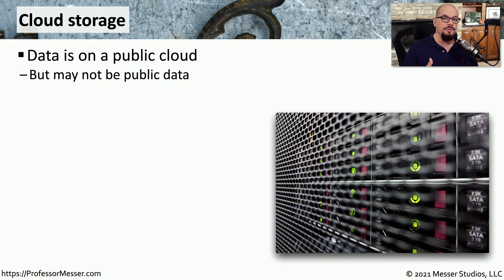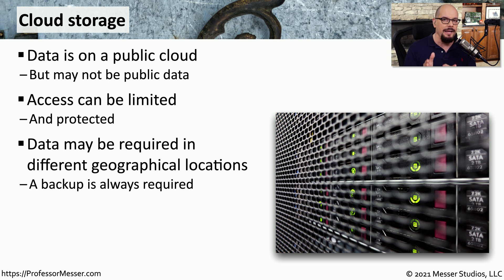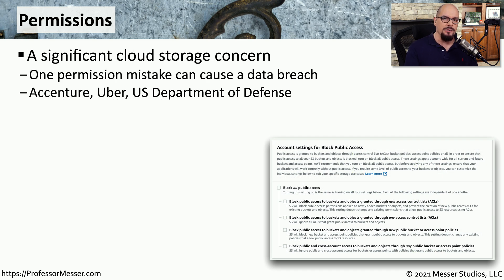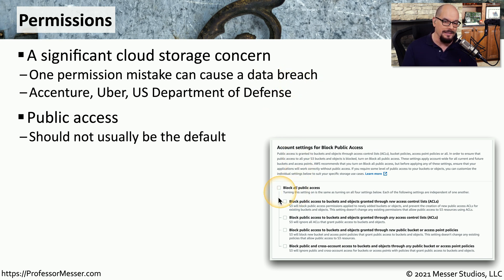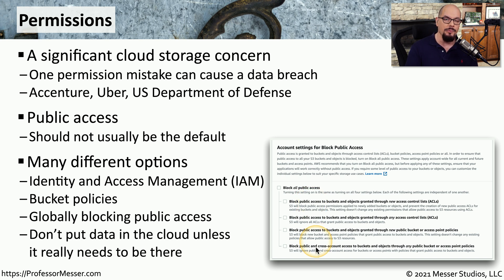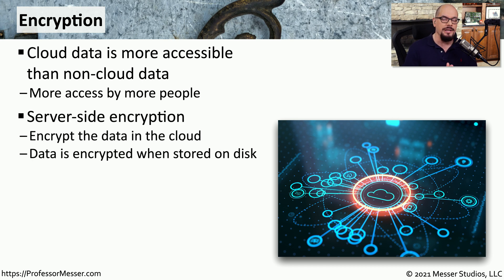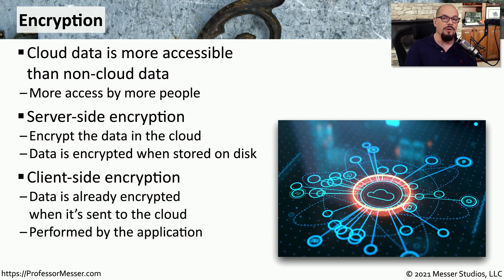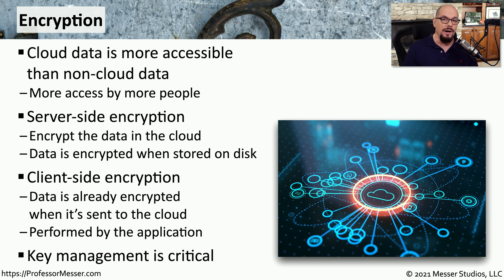Securing Cloud Storage - SY0-601 CompTIA Security+ : 3.6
Additional security is important when storing information in the cloud. In this video, you’ll learn about permissions, encryption, and replication.